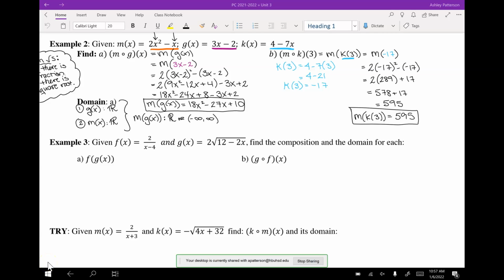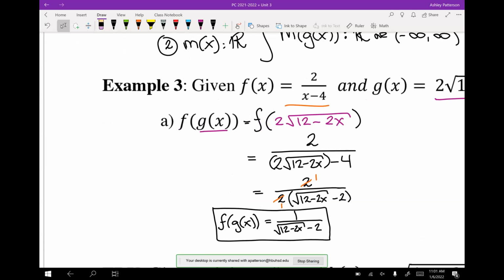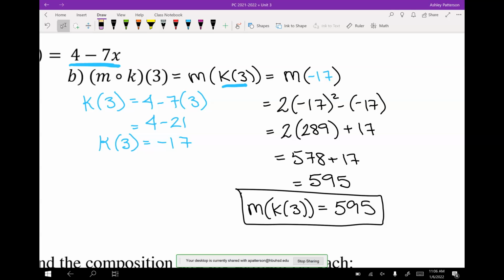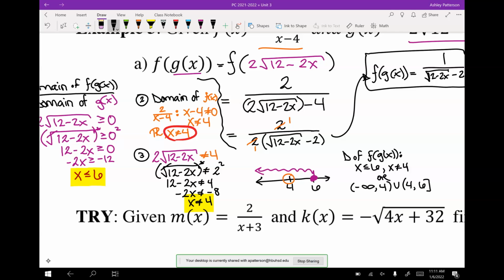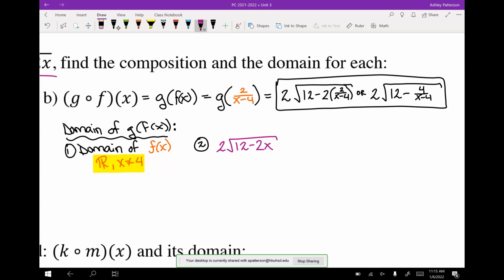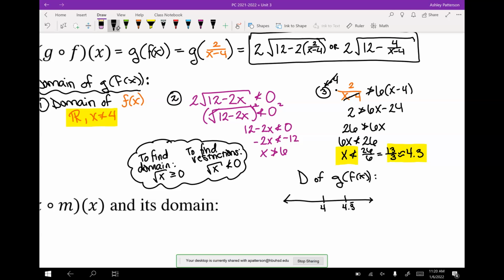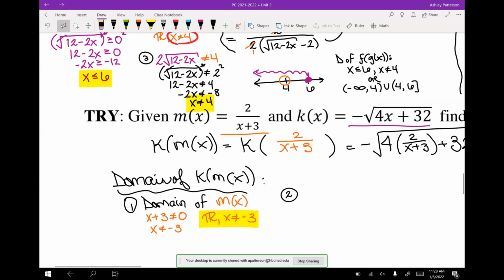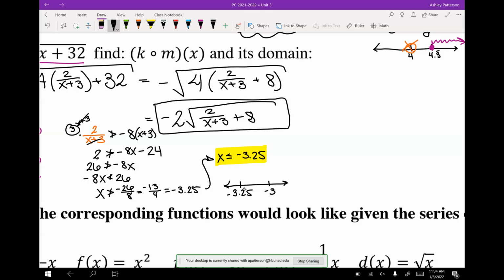PC Lesson 3.5 (Part 2) (2021)